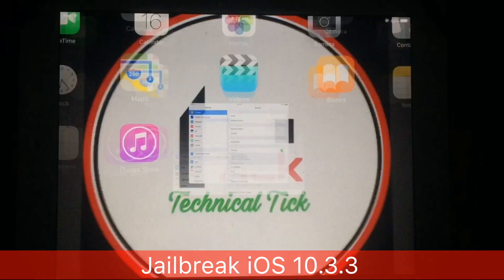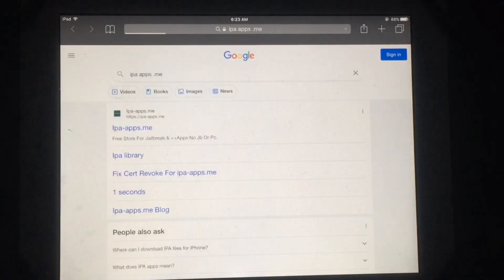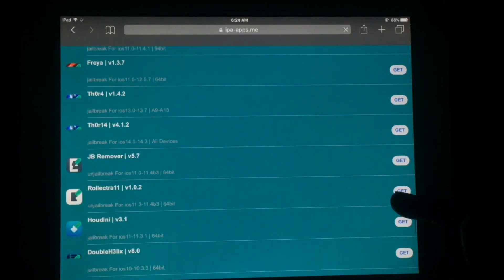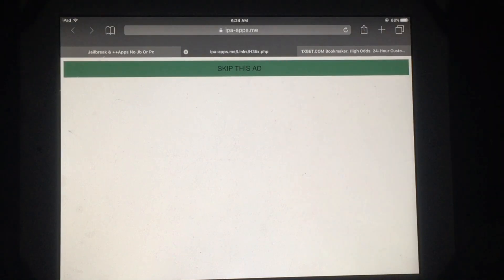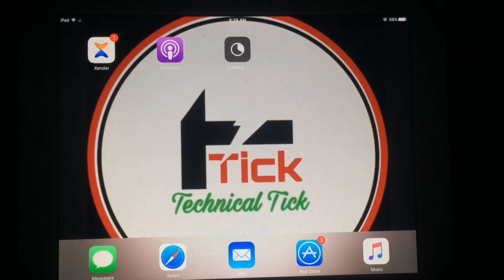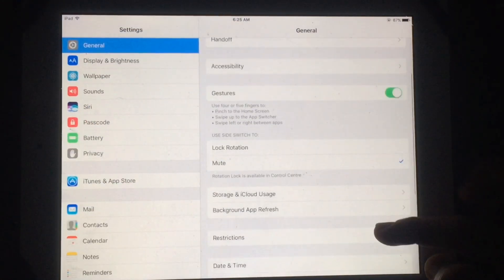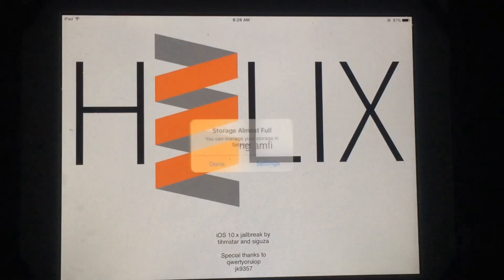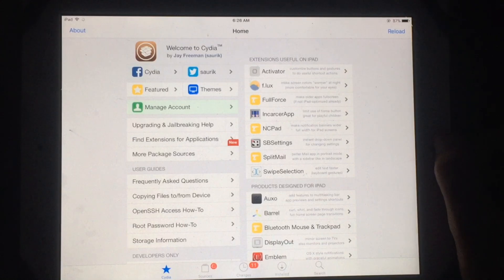How to jailbreak ios 10.3.3 /10.3.4 in 2023 | Jailbreak iPad 4 iPhone 5 iPhone 5c Without Computer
Technical Tick

How to Jailbreak iOS 10.3.3 / 10.3.4 in 2023 Without Error

The supported devices for the iOS 10.3.3 Jailbreak iOS 10.3.4 are the following:

iPad 4
iPhone 5
iPhone 5c
iPad
and Others.